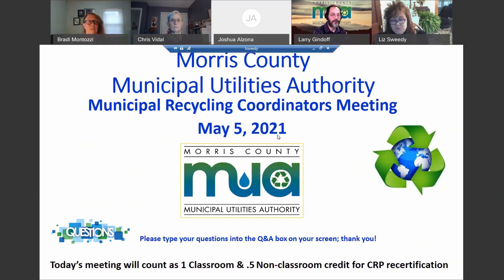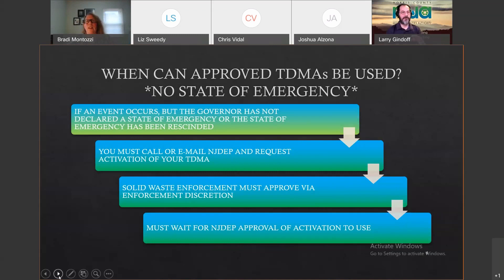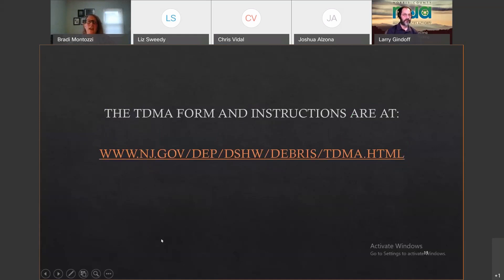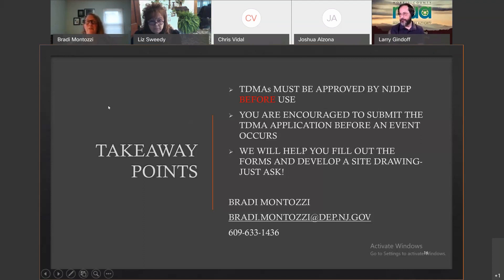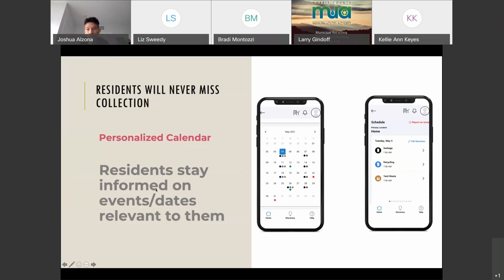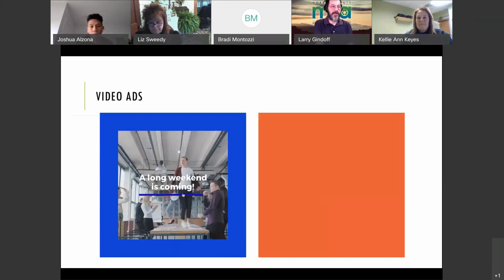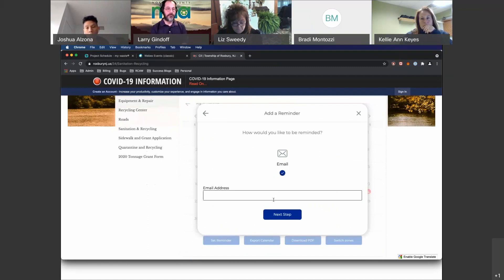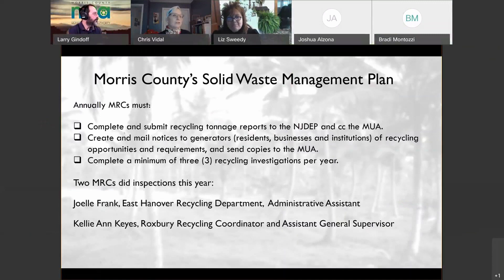2021-05-05 Morris County Recycling Coordinators Meeting